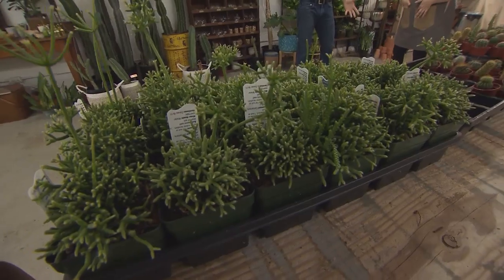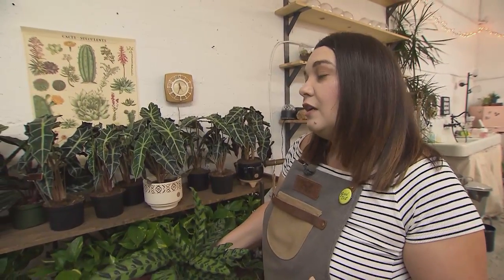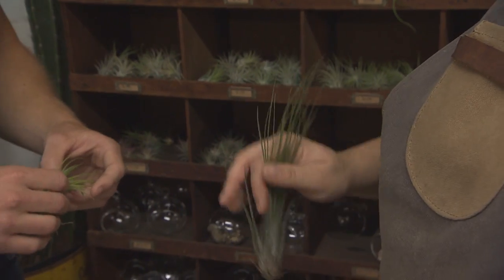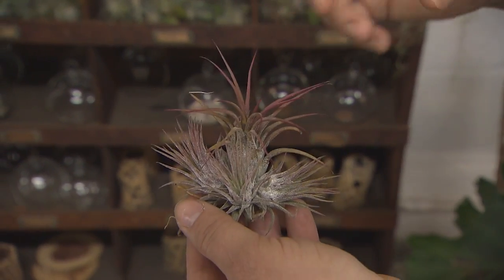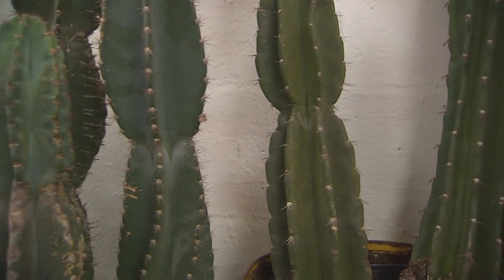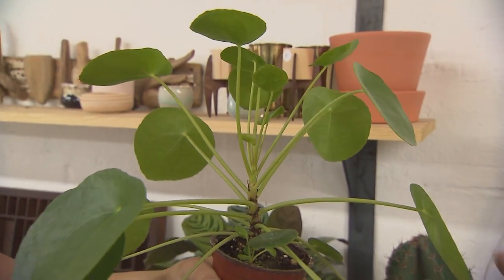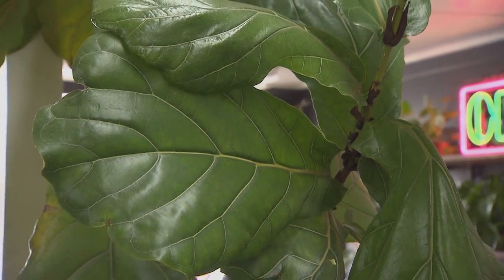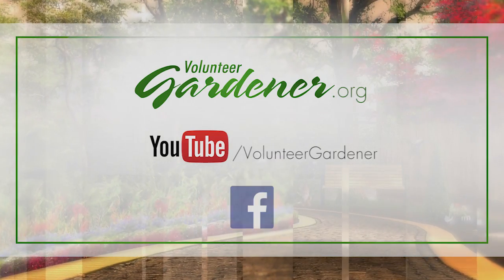Indoor Plant Trends | Volunteer Gardener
Alocasia, Tillandsia, and Calathea. These are a few of the plant families that have stirred the heart of a new generation. Millenials have embraced indoor plants, and sales have increased by 421% since December 2013.We visit Lawrence & Clark Cacti Co. to see the plants that are all the rage.